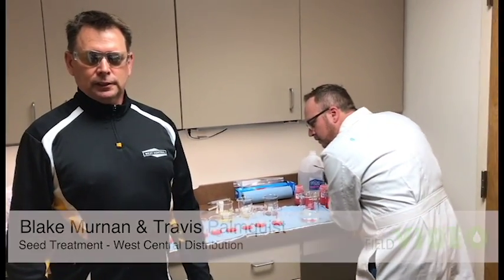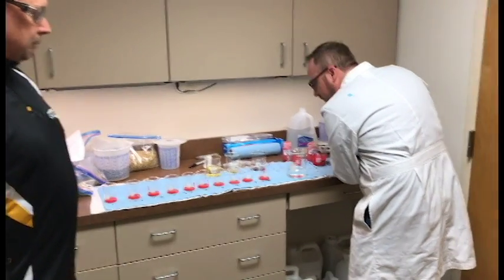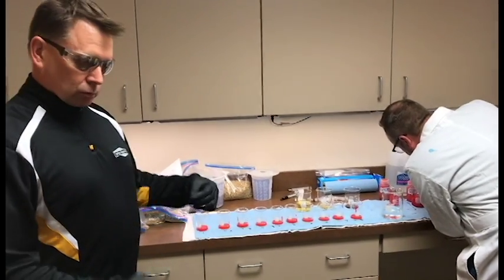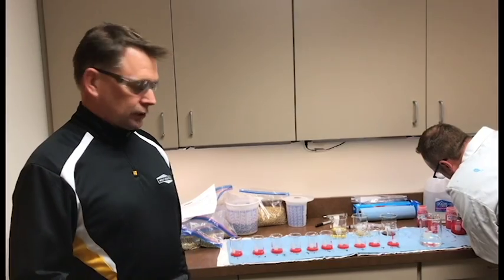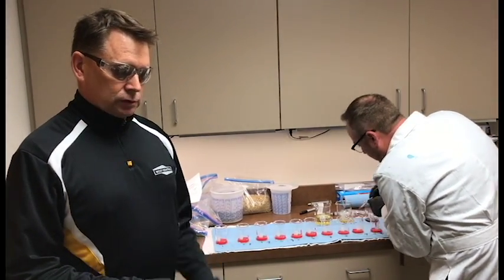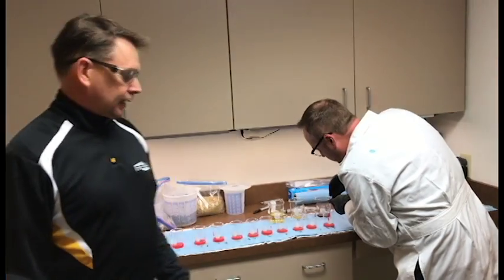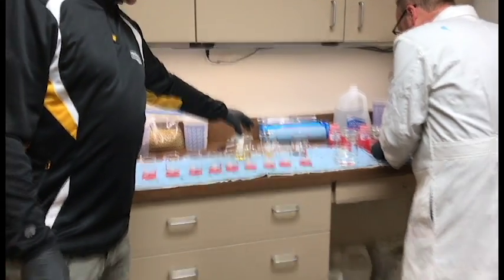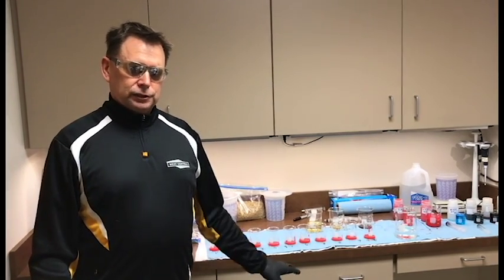Mixing Seed Treatment Blends with Murnan & Travis - In The Field Episode 12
West Central Seed Treatment Specialists demonstrate mixing seed treatment. There are several different treatments being prepared for trials.